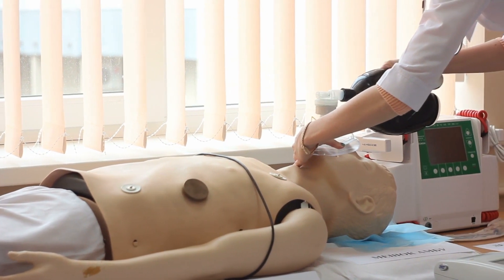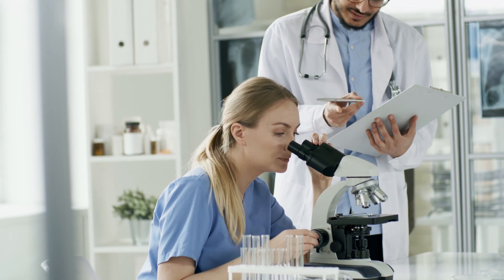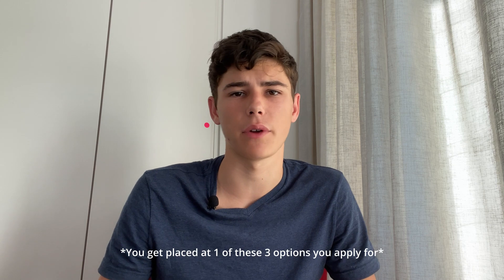How To Become A South African Doctor | SA Medicine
A lot of students don't know how long Medicine really is and how tough the process of becoming a doctor can be. In this video I explain the entire process, from start to finish of becoming a South African doctor. I explore the requirements needed from school, the length of time it takes to graduate university and the process of training as a junior doctor in the South African hospitals.

TIMESTAMPS⏱

0:00 Intro
1:13 School
5:43 University
7:30 Internship and Community Service
9:07 Specialisation
9:30 Outro

My name is Matteo. I’m a third year medical student in Cape Town, South Africa. I’m still quite new to YouTube but very excited for what is to come with this channel.

I make videos on medical school, cooking, university/residence life, productivity and for students looking to become more independent. I’m always open to suggestions and appreciate any advice or comments.

Thanks for taking the time to read this, have a great day!